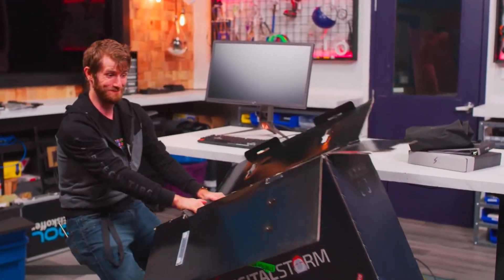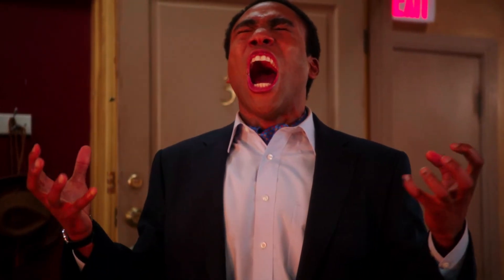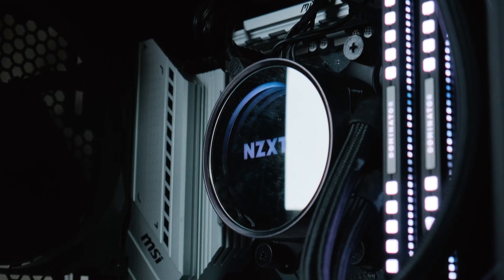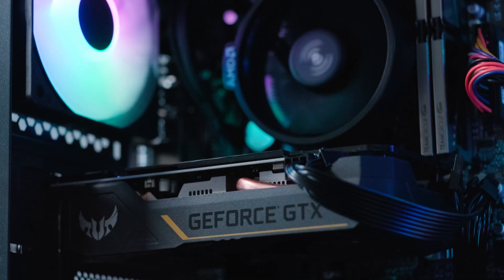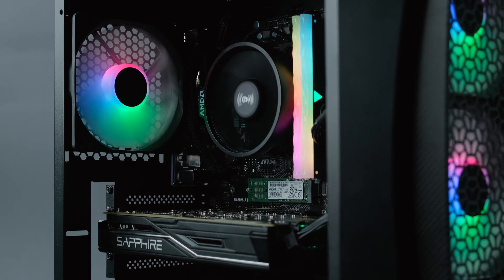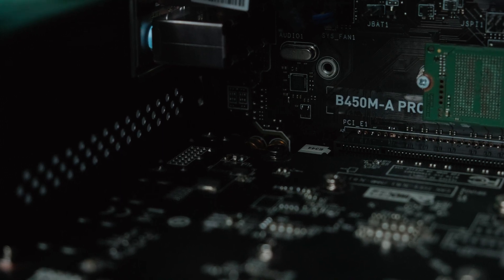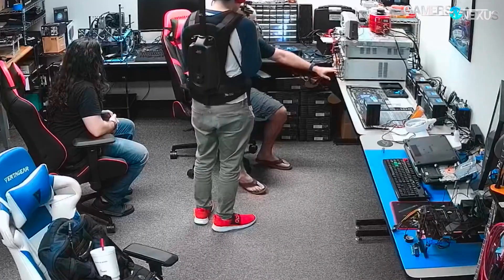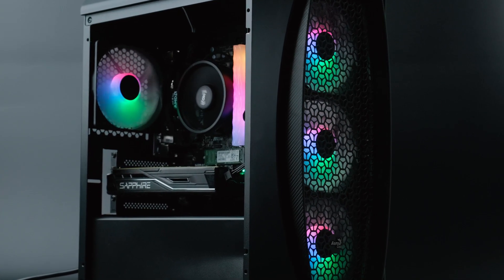The Reasonably Priced Gaming PC (RPG PC) | Tales From The Scalper Pandemic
Iceberg Tech's graphics card benchmarks are all done on an unconventional test platform: The Reasonably Priced Gaming PC, or RPG PC, has only a quad core AMD Ryzen 3100, and until fairly recently ran on only 8GB of RAM. In this video, I explain why I use a PC  that is so much lower spec than those used by other channels, how I came to this decision, and what my plans are for the future.

The "reasonably priced gaming PC", representing what I think is a good example of a mid-range system in 2021, is as follows:

MSI B450M-A Pro Max Motherboard
AMD Ryzen 3 3100 CPU
V-Color 2x8GB DDR4-4000 RGB RAM
Samsung OEM 128GB SATA M.2 SSD (alternative)
WD Blue 1TB 3.5" HDD
Aerocool Aero One Mini Case (ARGB fans)